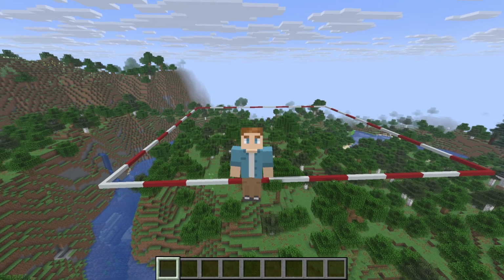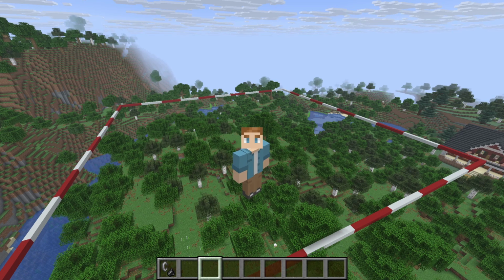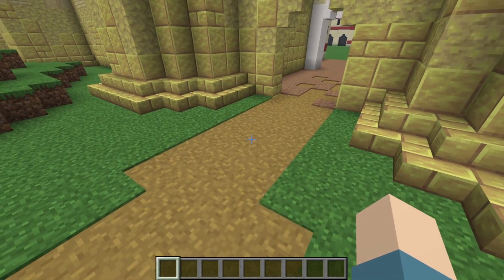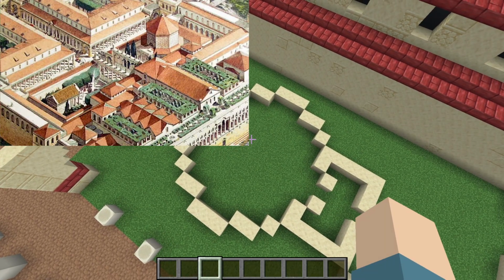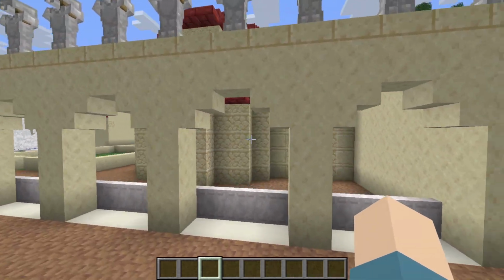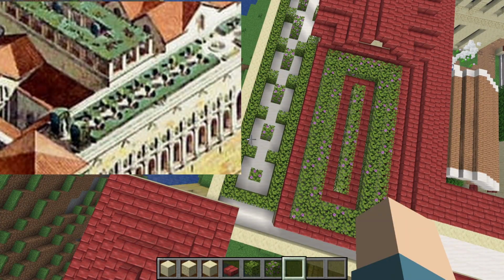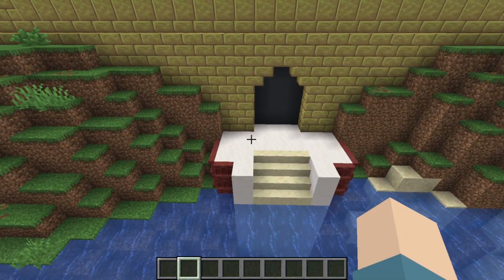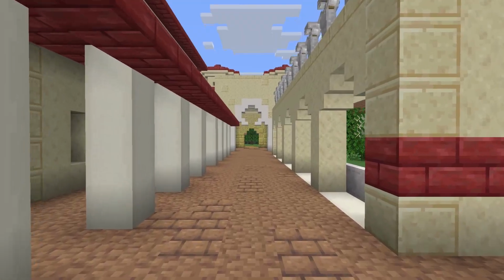A Roman Emperor's Palace! | Architectural Adventures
Today we are building the Palace of Diocletian, Emperor of Rome from 284 AD to 305 AD.